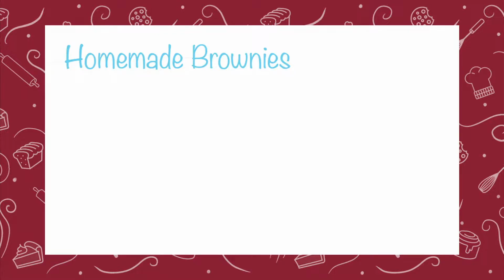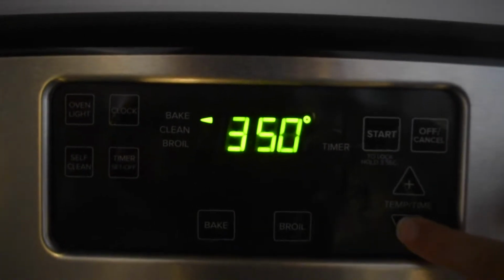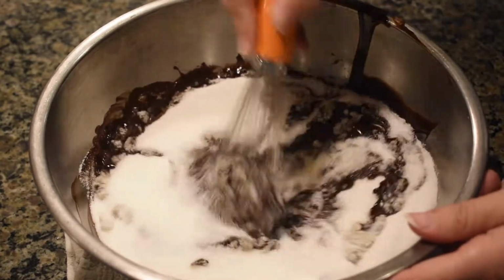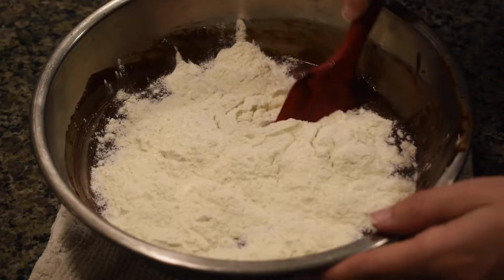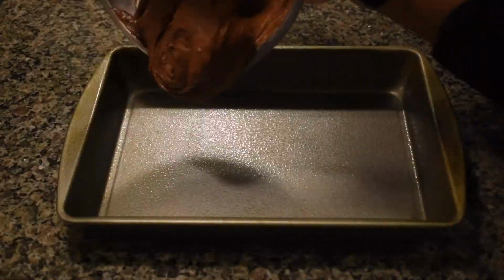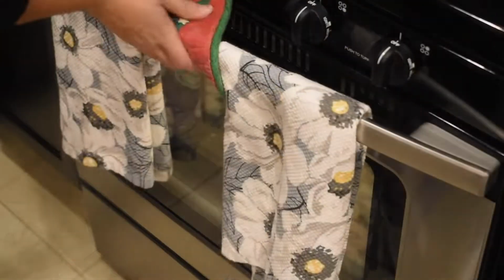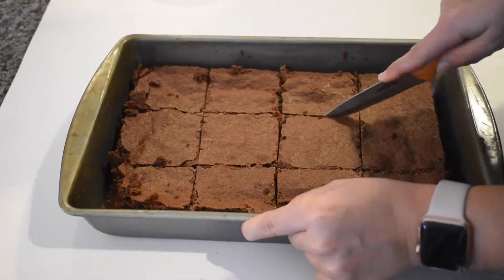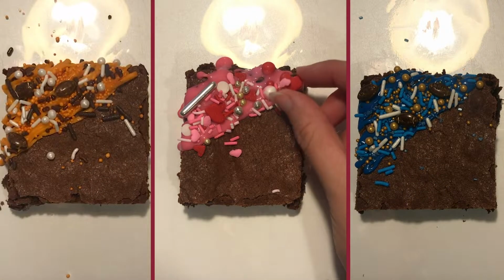Homemade Brownies💝 (w/ Valentines and Big Game Decorating Ideas)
Hey Bakers!💕 Crazy weekend with Valentines Day falling the day AFTER the Big Game. Looking to find a fun dessert for both events? Check out this video on how to make some delicious homemade brownies with a festive decorating twist at the end!!

Ingredients:
1 ¼ cups of cake flour
½ tsp salt
¾ tsp baking powder
6 oz unsweetened chocolate
1 ½ sticks of soften, unsalted butter
2 ¼ cups of sugar
4 large eggs
1 tbsp vanilla extract

Process:
1. Preheat the oven to 325°F.
2. In a separate bowl, sift the flour, salt, and baking powder then set it aside.
3. Pour water into a saucepan and place it on the stove on medium heat until it comes to a boil. Chop up the chocolate and butter then transfer them to a heatproof bowl.
4. Turn off the heat once the water reaches a boil then place the bowl with the chocolate and butter on top of it and let it melt together. This method is a double-boiler method and is used to help the chocolate not burn when it is being melted.
5. Once the chocolate and butter are both melted, remove the bowl from the saucepan and whisk in the sugar until combined.
6. Whisk in your eggs one at a time then add your vanilla. Finally, add in your dry ingredients and mix it with a rubber spatula.
7. Pour the batter into a 13” by 9” greased pan and bake for 30-35 minutes. (To tell if your brownies are ready,) Insert a toothpick into the brownies, if it comes out clean your brownies are done. Remove them from the oven and let them cool completely
8. Cut into 2” squares and enjoy!

*To make your brownies festive for the big game and valentines day, you can make a fun sprinkle mix of your very own. Next drizzle on some chocolate to the corner of the brownies and add your mix on top*